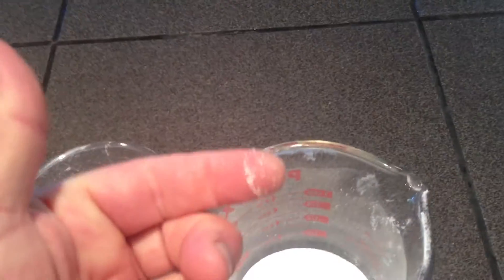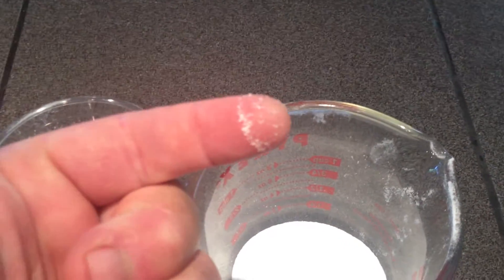DHA Tanning Ingredient Dihydroxyacetone for Safe Sunless Tanning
FOR FREE! Dihydroxyacetone (aka DHA) is the active tanning ingredient in spray tanning solution and self tanning lotions. It is ridiculous that people are saying that spray tanning could be dangerous. This is absolute nonsense. DHA (the active ingredient) has been used for tanning for a half a century. It is completely harmless. Spray tanning is not known to cause cancer or any other illness. It is much safer than bed tanning or over-tanning in the sun.